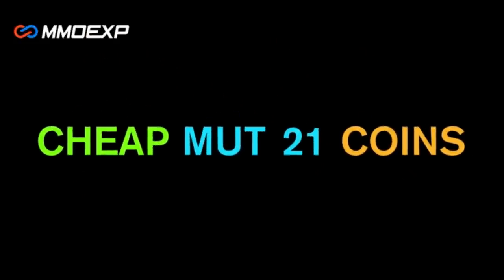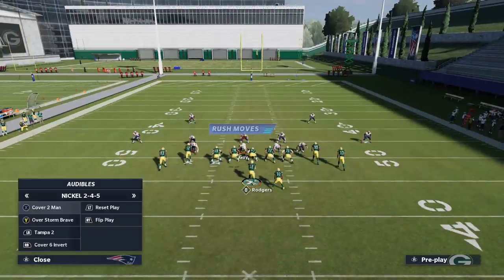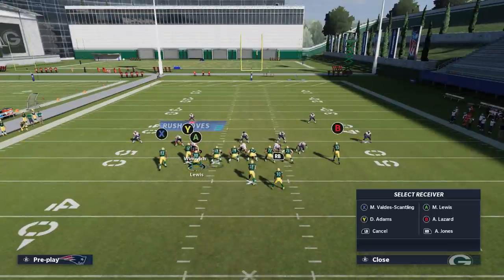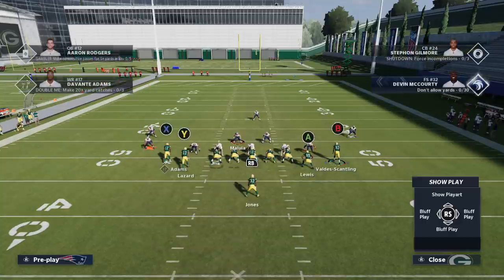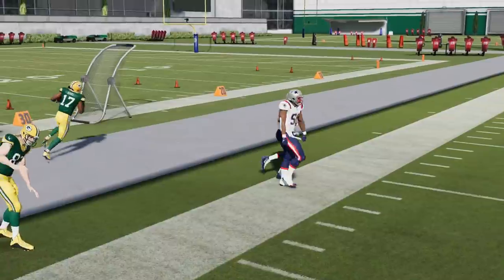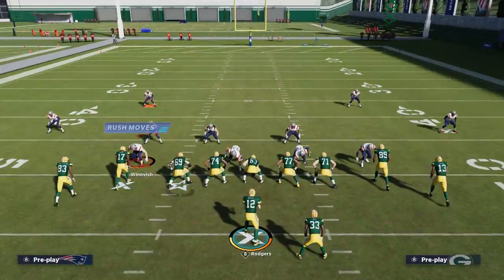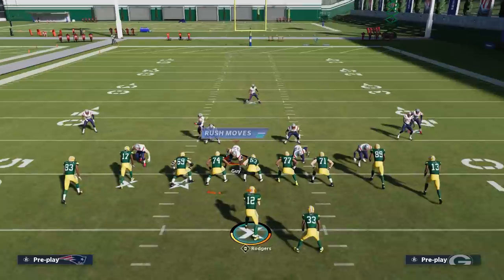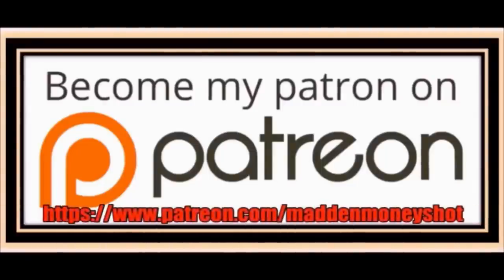HOW TO READ & BEAT EVERY DEFENSE in Madden NFL 21! 3 Plays that Score 1 play TDs VS Any Man & Zone!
In this video I go over how to read and beat every defense in madden nfl 21 with a 1 play td vs every man and zone defense in the game! All 3 money plays are from the same green bay packers offense playbook! Passing tips and tricks